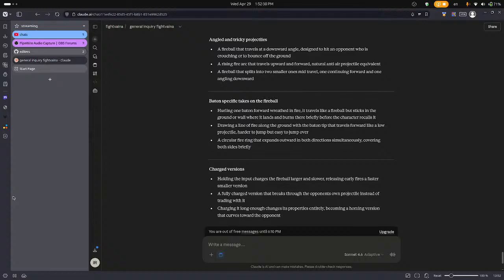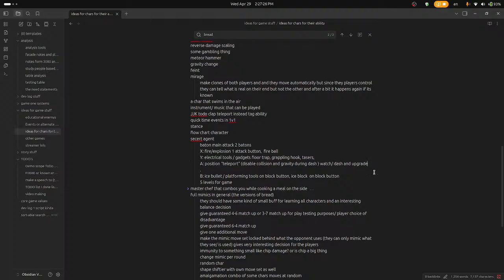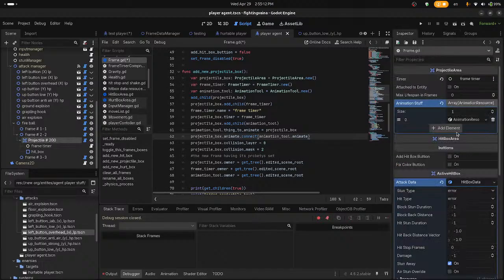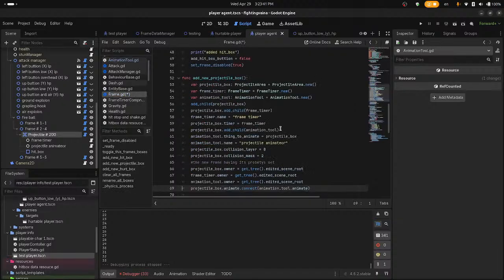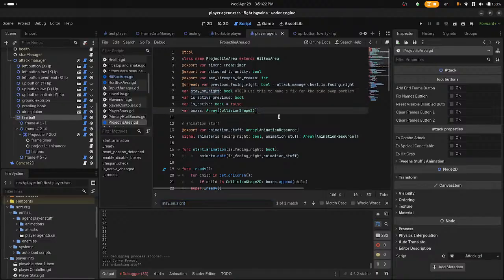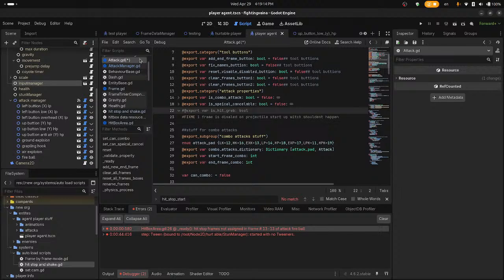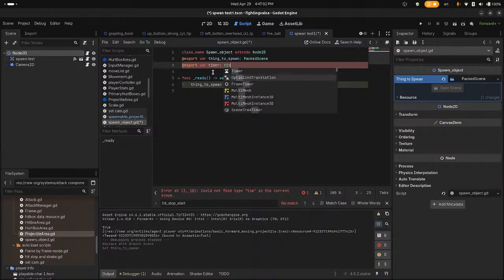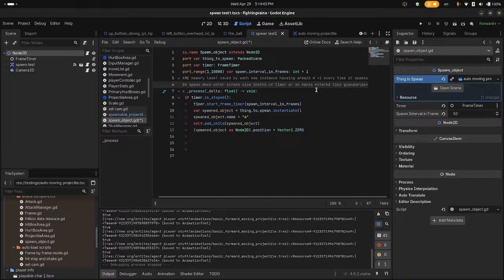Fightvaina tool development apr 29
making an agent charater/ sample charater